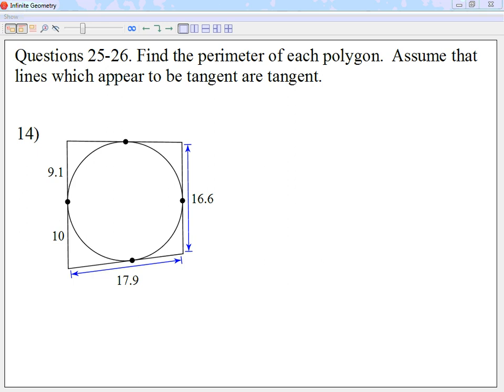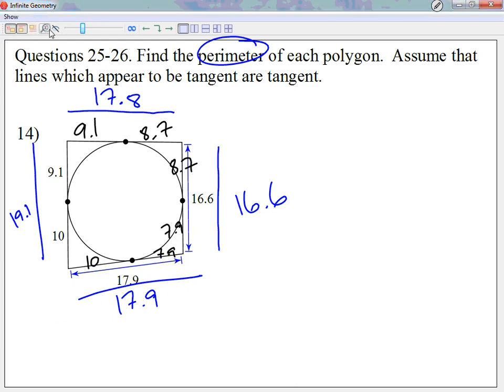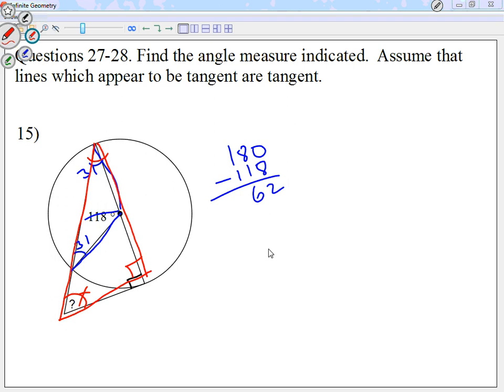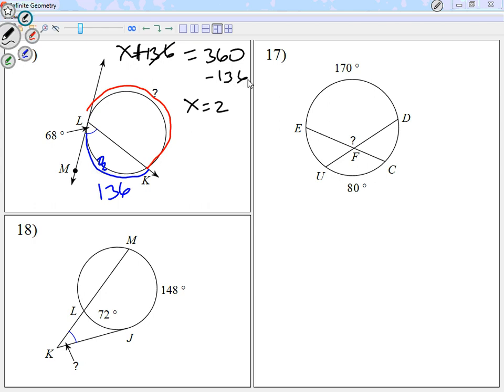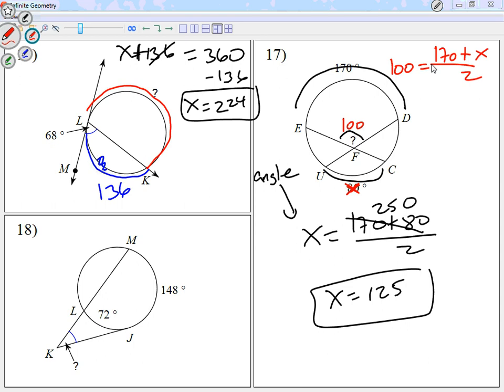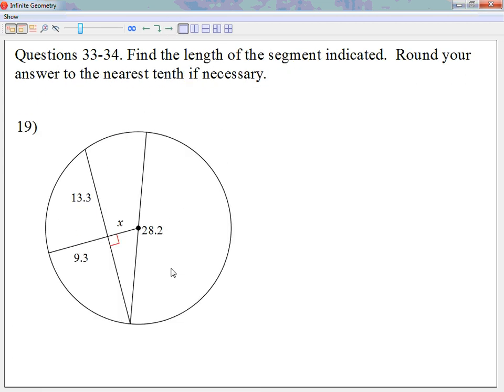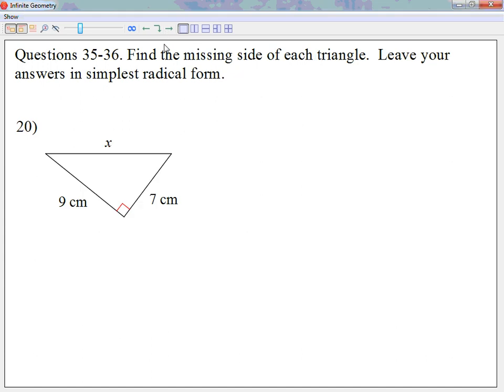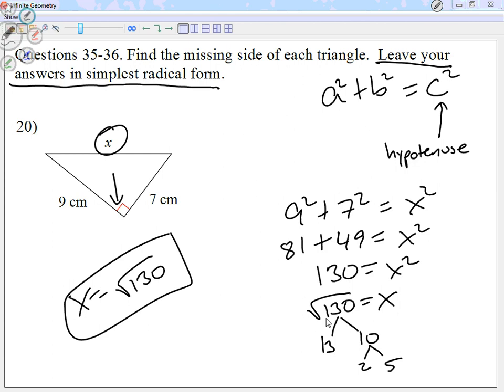Spring 2018 Final Review 3